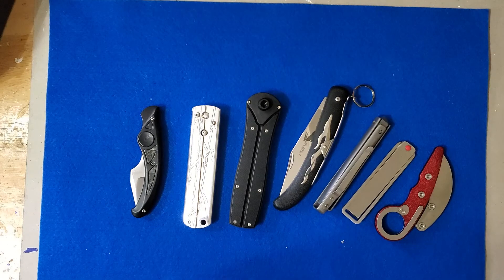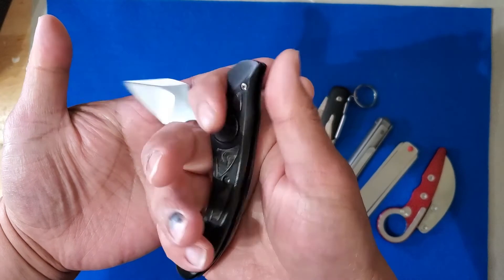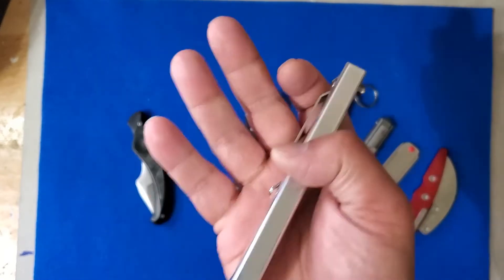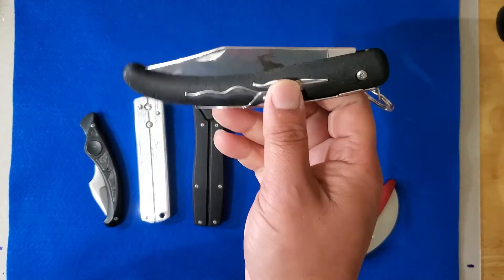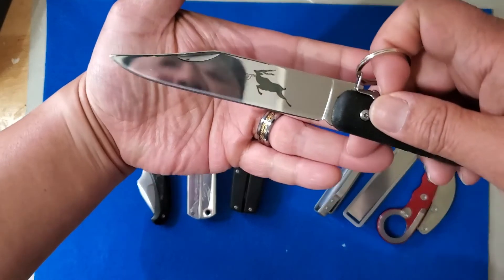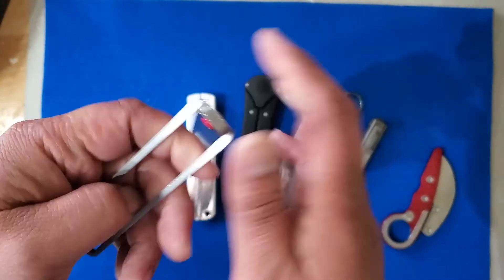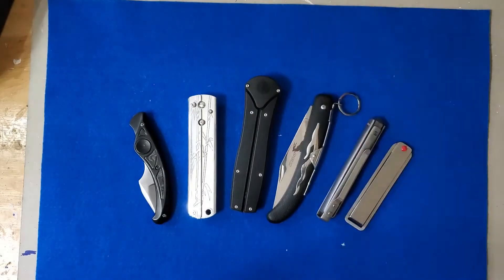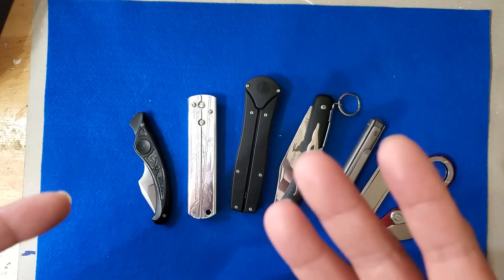Some of the Most Strangest and Interesting Knives You'll Ever See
I want to showcase some of the most strangest and unusual knives that I collected over the past 20 years.

Blades and Bait
The Novice Angler